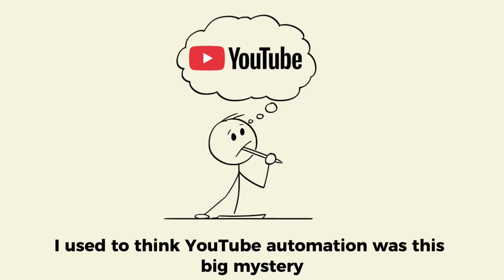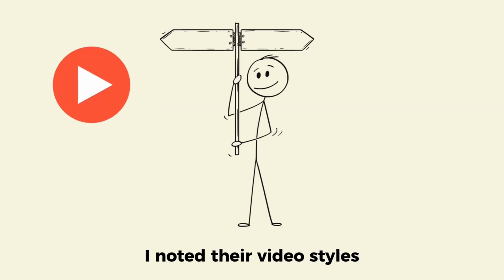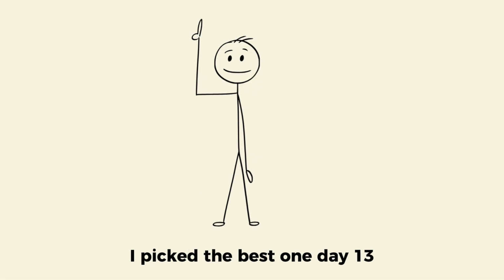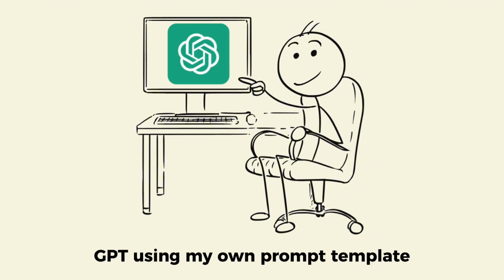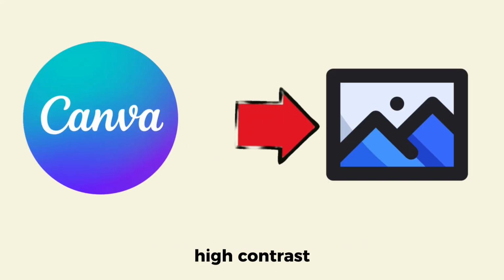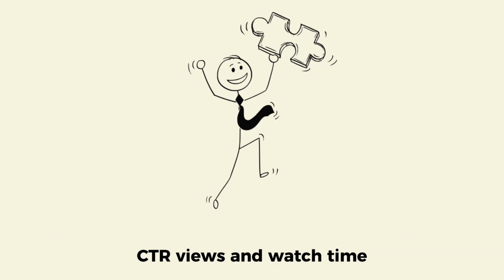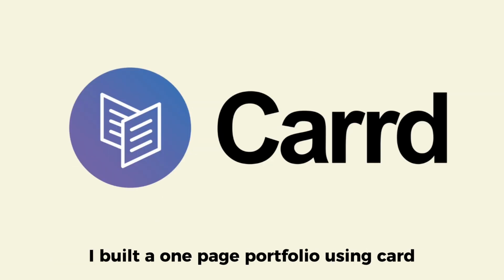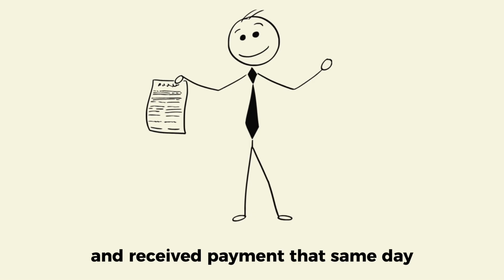First 100 Days to Build & Sell DFY YouTube Automation Channels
Ever wondered how to start a faceless YouTube channel and make it profitable in just 100 days?

This video breaks down the full journey from idea to exit: no paid tools, no camera, and no guesswork. Follow each step as I research, build, and sell a fully automated channel using only free platforms.

You’ll learn how I found a low-competition niche, created scalable content with AI tools, and designed a complete brand with zero design experience. I walk you through each milestone: from scripting and editing to tracking analytics and packaging everything for sale.

If you're serious about YouTube automation and want a repeatable system you can start today, this is your blueprint. Whether you're a beginner or looking to scale, this case study shows how possible it really is.

➡️ Exclusive DFY Digital Services by award-winning experts | YouTube, TikTok, Instagram & brands | Turning ideas into viral success.

➡️ Learn More about Fiverr / Upwork
Explore services like:
🎨 Copywriting & Writing
🖌️ Graphics & Design
💻 Programming & Tech
📈 Digital Marketing
🎬 Video & Animation
📝 Writing & Translation
🎵 Music & Audio

➡️ Learn More About Udimi
Explore services like:
📧 Solo Ads & Email Marketing
📊 Targeted Traffic for Offers
🔒 Verified & Secure Sellers
⭐ Transparent Ratings & Reviews